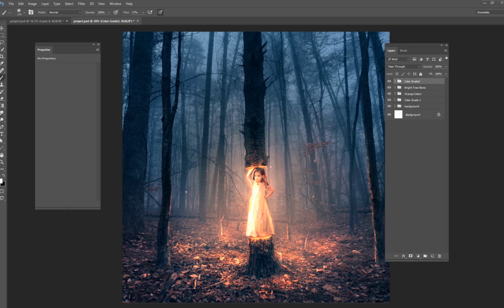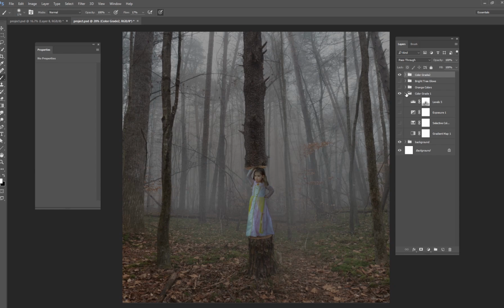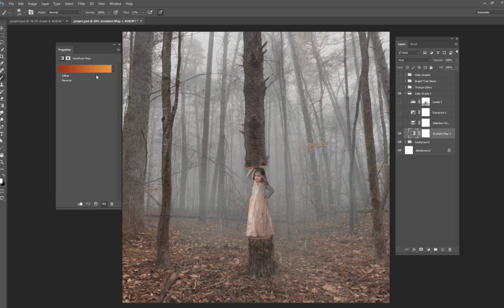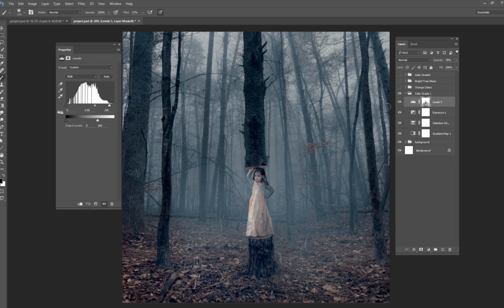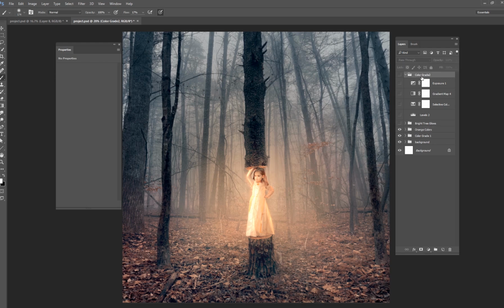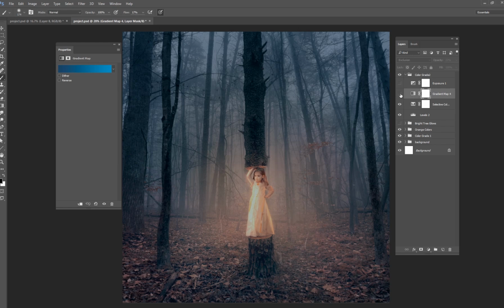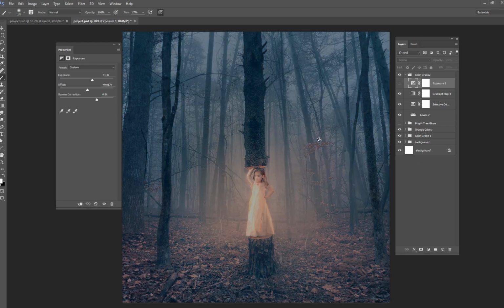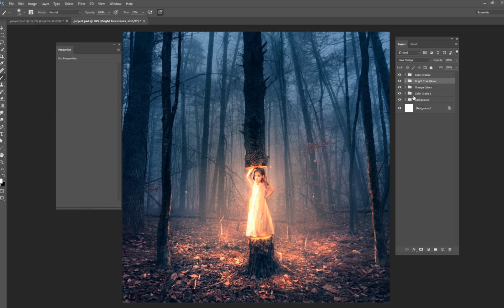Photoshop Tutorial - Color Grading